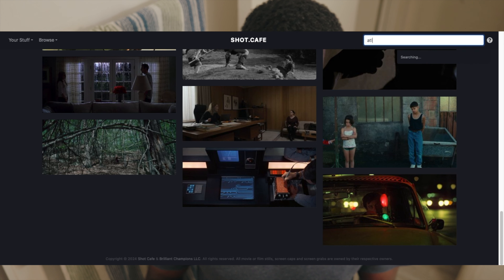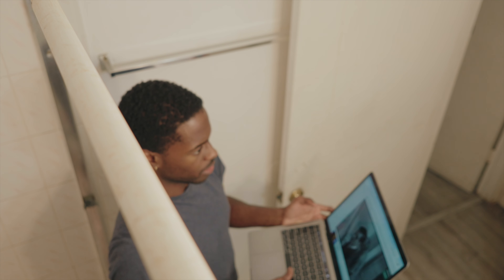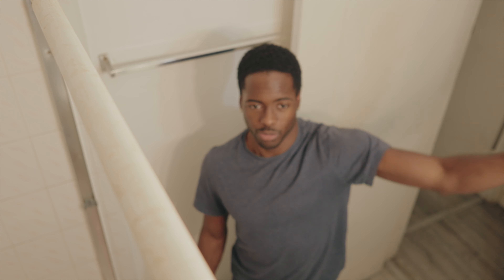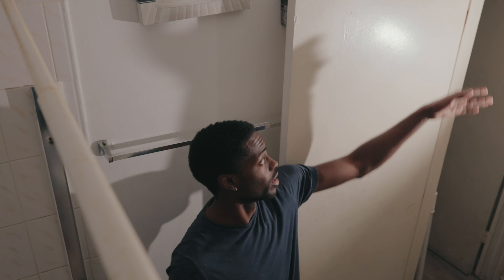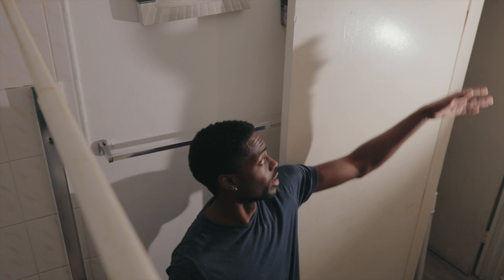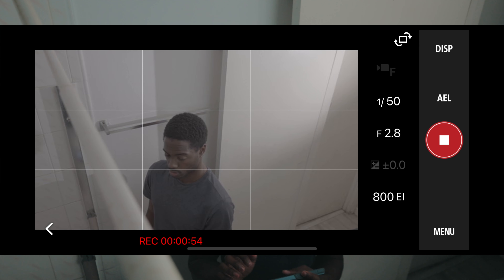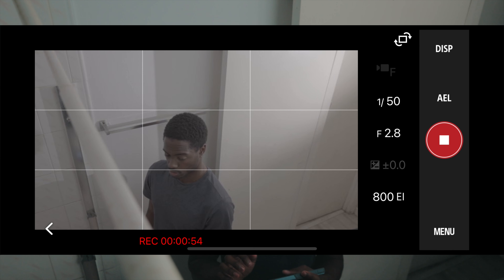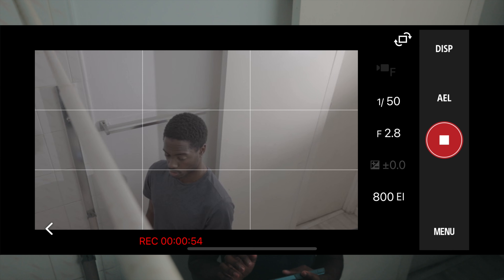1 Light 4 Setups - Cinematography Breakdown | Dehancer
I hope you all enjoyed the video and breakdown. I will be making more content like this in the future as I love cinematography breakdown videos so here we go!

I know you loved that film look, check out Dehancer to try the free trial and try iy for yourself and if you want whole access to the options provided go and use my code: KINETICM10 for a 10% discount!

(0:00) Intro
(1:40) Setting up the first shot/ Breakdown
(8:20) Meeting Lewis Potts, Danny Gervirtz
(10:00) First Shot
(10:25) Second Shot/ Setup
(11:14) Third Shot/ Setup
(12:14) Final Shot/Setup
(12:54) Bonus Shot/Outro

Here's the link to the people mentioned in the video!